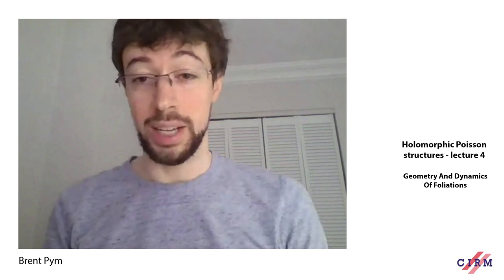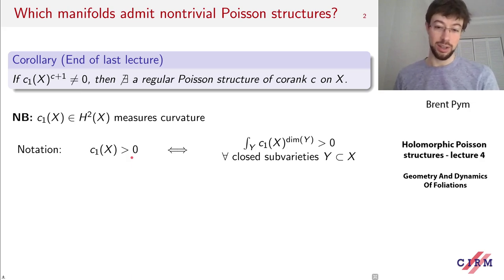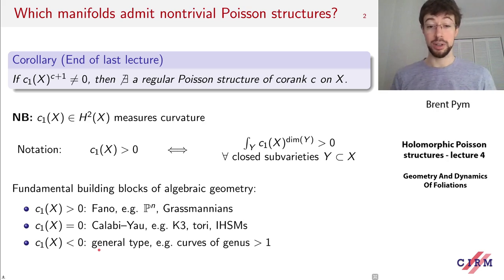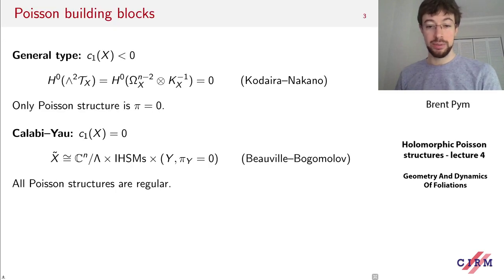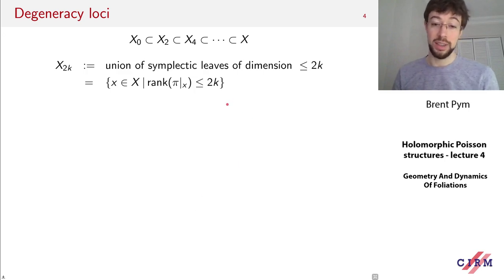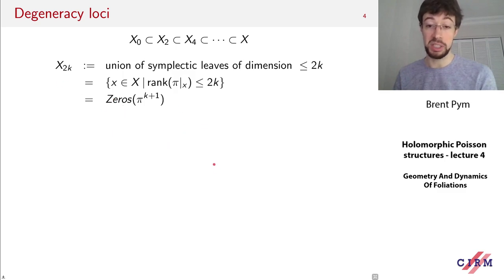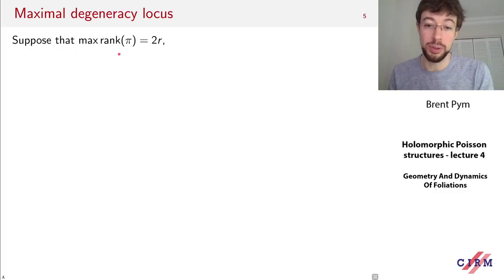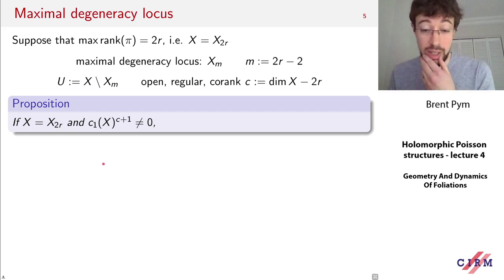Brent Pym: Holomorphic Poisson structures - lecture 4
Recorded during the research school "Geometry and Dynamics of Foliations " the April 29, 2020 by the Centre International de Rencontres Mathématiques (Marseille, France)
Find this video and other talks given by worldwide mathematicians on CIRM's Audiovisual Mathematics Library

And discover all its functionalities: - Chapter markers and keywords to watch the parts of your choice in the video - Videos enriched with abstracts, bibliographies, Mathematics Subject Classification - Multi-criteria search by author, title, tags, mathematical area